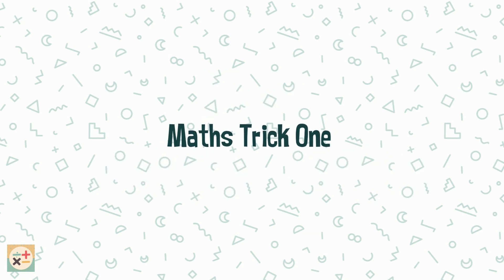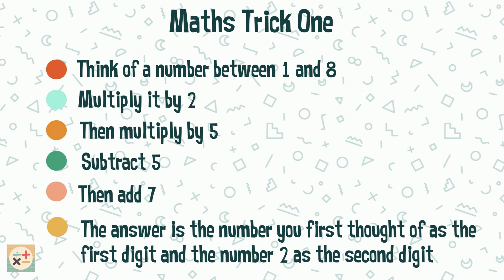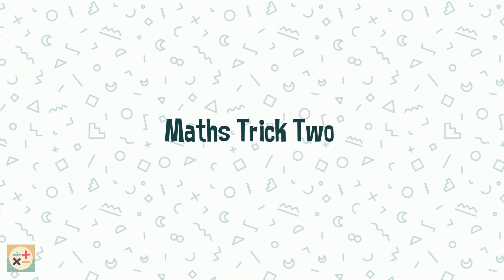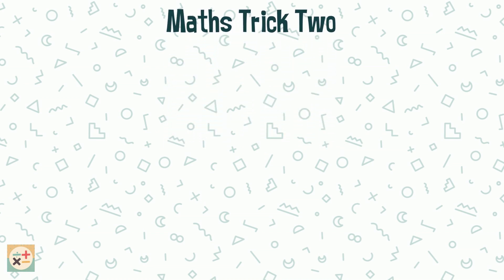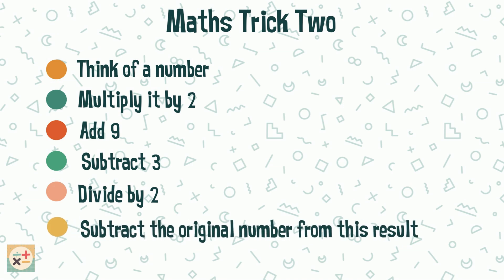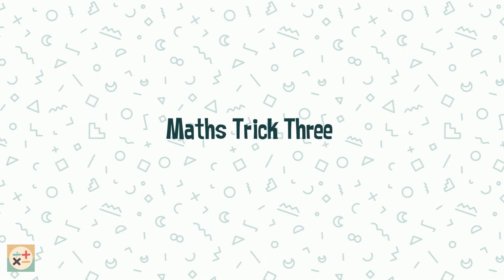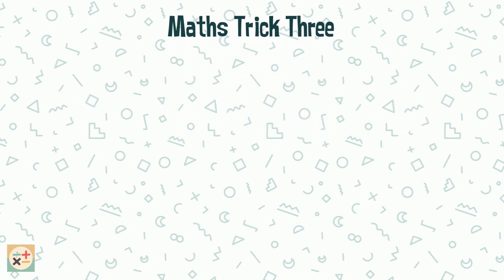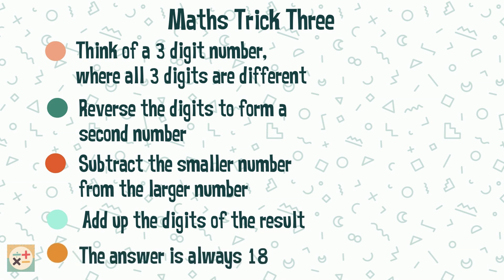Maths Tricks Magic Part 2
In this video we go through three more magic maths tricks. Use these tricks to impress your friends, practice your arithmetic skills or as lesson starters. Examples are given to show how the maths tricks work.

Skip to:
00:00 Introduction
00:23 Maths Trick One
01:20 Maths Trick Two
02:25 Maths Trick Three